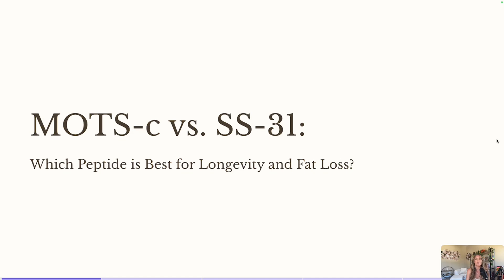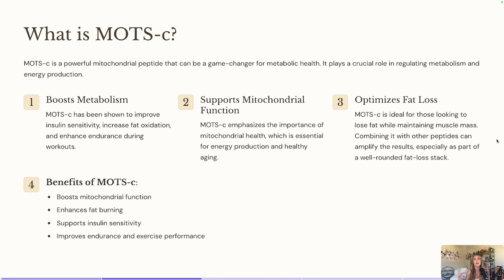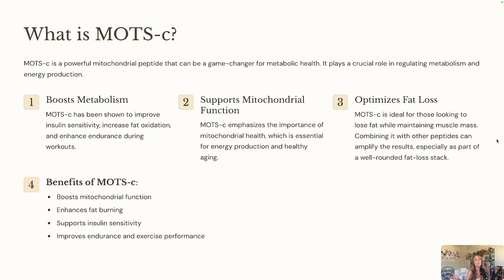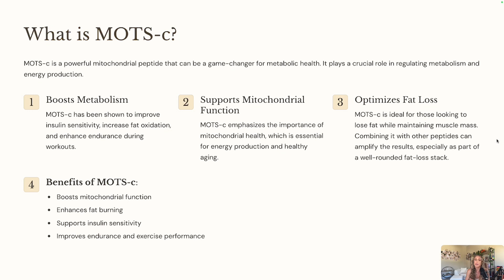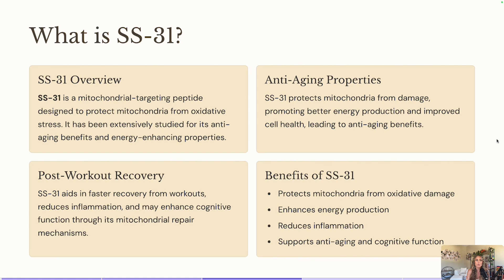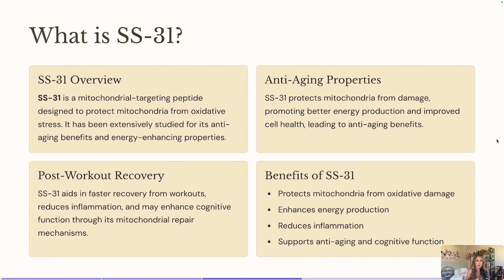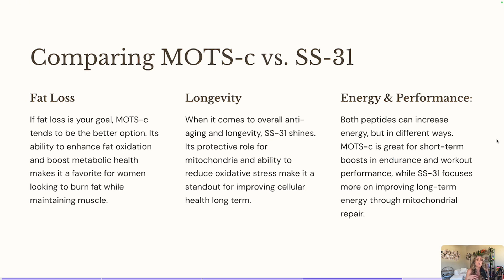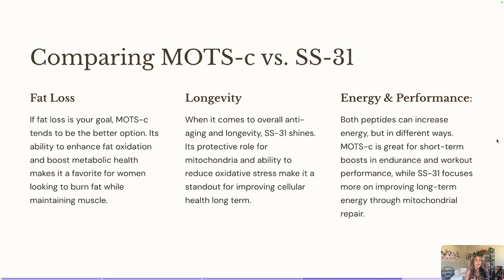MOTS-c vs SS-31: Which Peptide is Right for Your Health Goals?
Confused about the differences between MOTS-c and SS-31 peptides? Watch this video to learn which peptide is right for your health goals! Explore the benefits of MOTS-c for metabolism and SS-31 for mitochondrial health.

Timestamps
0:00 - Introduction
0:45 - Overview: MOTS-c vs SS-31
1:20 - What is MOTS-c?
2:00 - How MOTS-c Supports Fat Loss and Energy
3:30 - Benefits of MOTS-c for Performance
5:00 - How MOTS-c Improves Insulin Sensitivity
6:15 - What is SS-31?
7:00 - How SS-31 Helps With Oxidative Stress
8:00 - SS-31’s Role in Anti-Aging and Mitochondrial Protection
9:20 - SS-31 for Recovery and Brain Cognition
10:40 - Comparing MOTS-c and SS-31
12:00 - How to Stack MOTS-c and SS-31 Together
13:00 - My Dosing Recommendations
13:50 - Conclusion and Next Steps